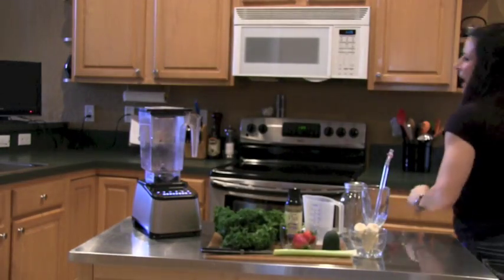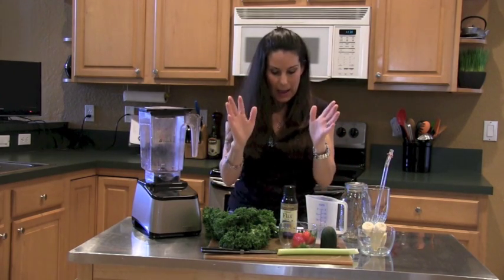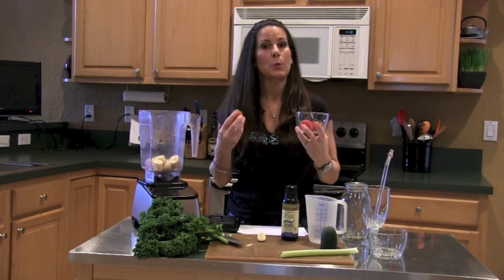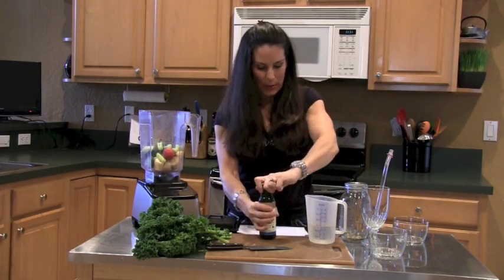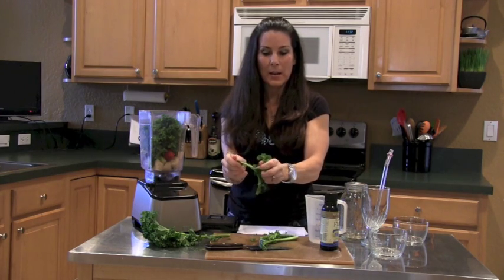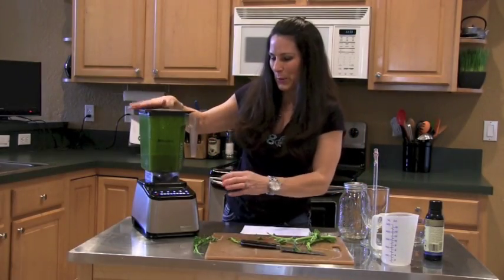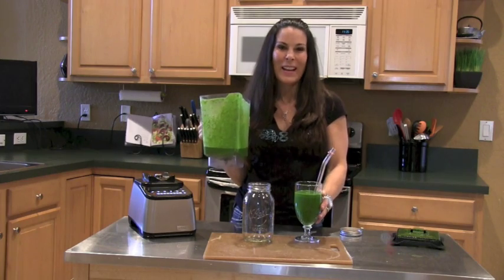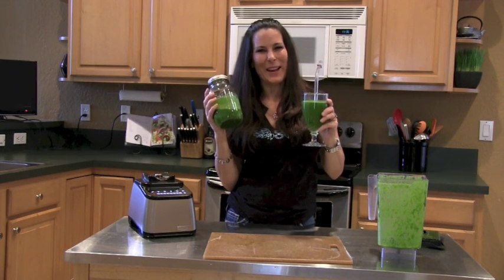Goddess Green Smoothies - Banana Kale Smoothie with Laura London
I LOVE Green Smoothies and this is one of my favorites. Feed your body well and it will love you back.